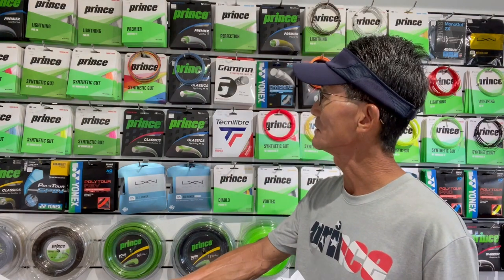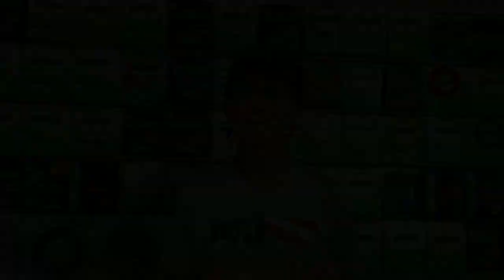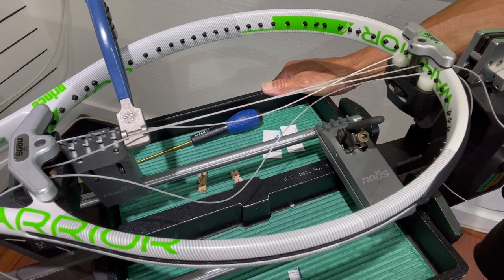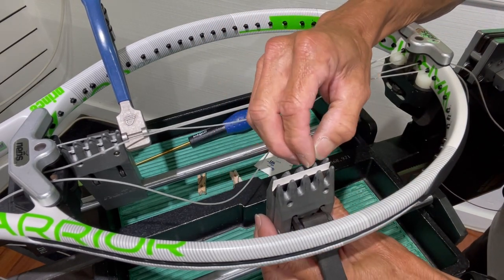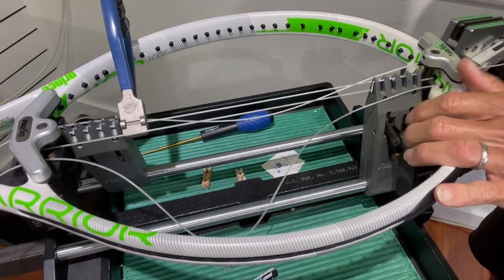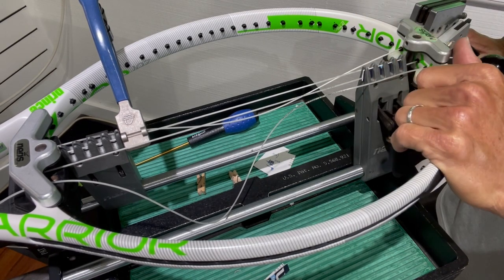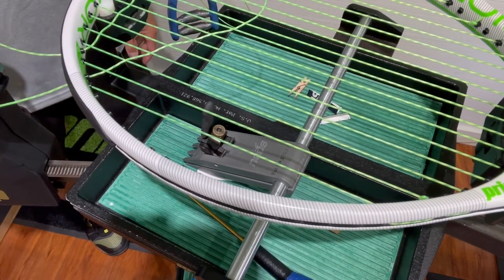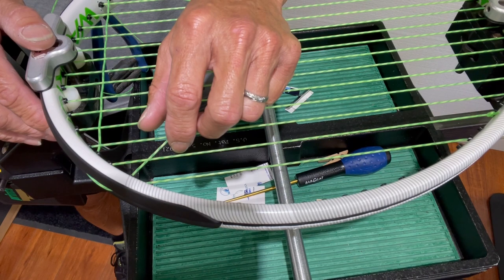Racquet Stringing [String Clamp Slippage]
In one of my previous videos titled, "Upgrading Your Tension Calibrator" I talked about how your stringing machine is only as good as your tension calibrator.

In this video, I'll share how achieving consistency as a stringer is paramount and how your string job is only as good as your machine string clamps!

Here are 4 guidelines that you should consider when adjusting your string clamps.
  * Gauge - Tighter for thin and looser for thick
  * Tension - Tighter for high (65+) and looser for low
  * String Type - Looser for multifilament and natural gut
  * String Coating - Tighter for slippery strings

COMMENTS:
  * At 8:05, I want to clarify that the 1 pound decrease in reference tension applies only to the first four mains that were pre-stretched.
  * At 8:36, I meant to say "add thickness to the clamp" not "avoid thickness to the clamp."

Small Wooden Clothespins from Walmart

COMING SOON!
On a related topic, I plan to post a sequel video discussing String Clamp Drawback and how you might be able to remedy this issue. It will be featured on the IART website and you can view it as a Premium Member. I hope you join me on my journey as I dive deeper into this topic!